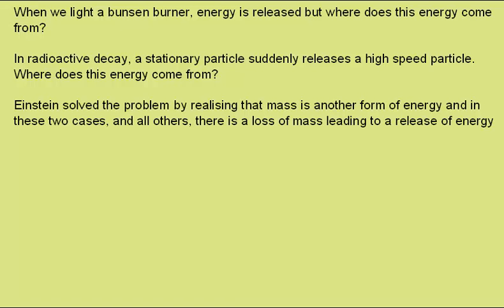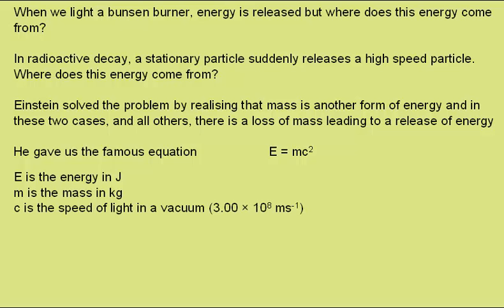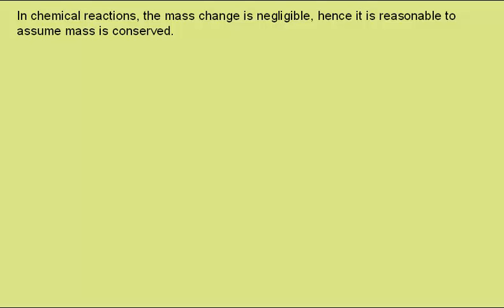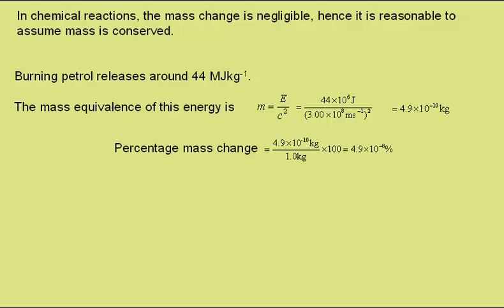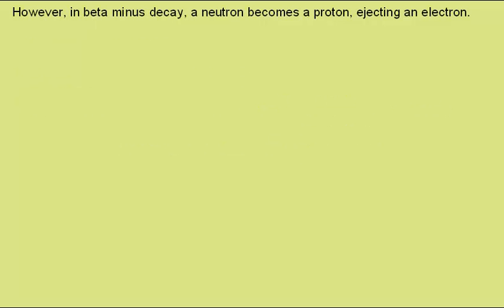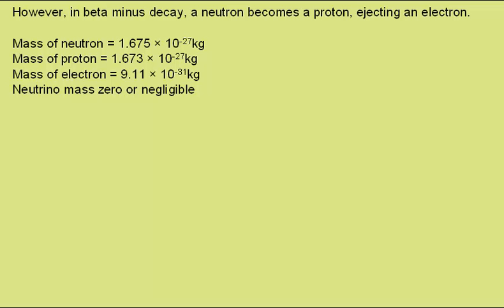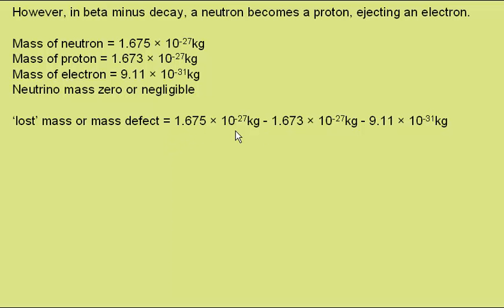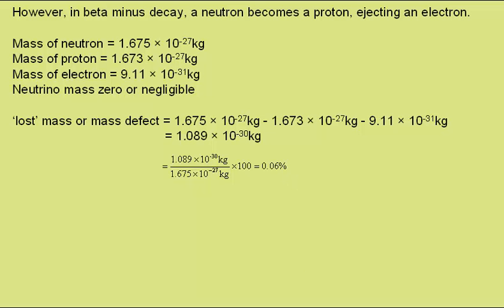mass energy equivalence